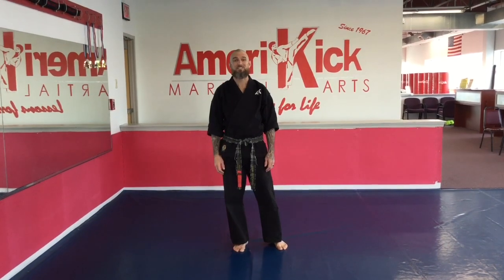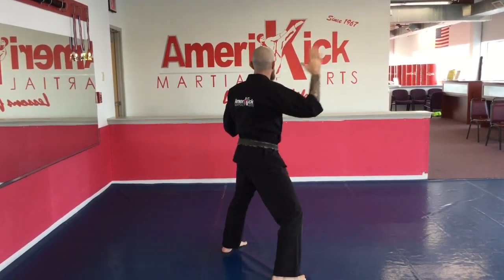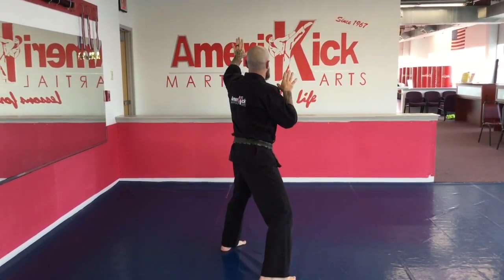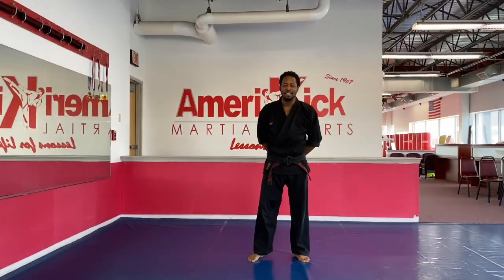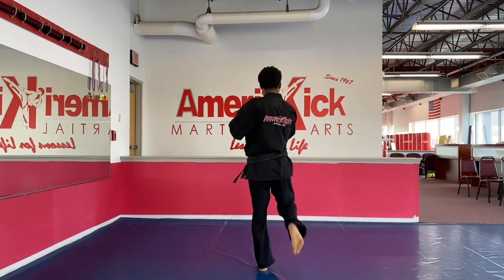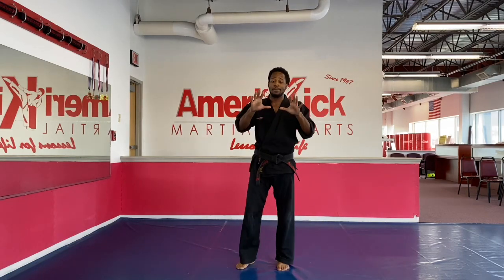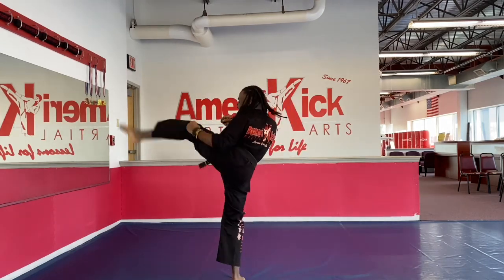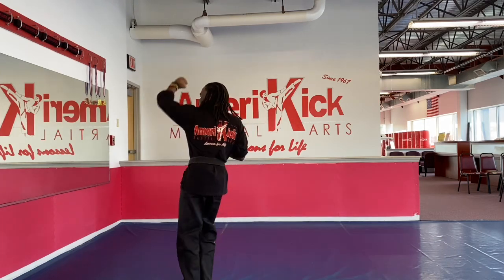AmeriKick Home Training 3-6 yrs Tigers & Dragons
3-6 yrs Tigers & Dragons Drills Practice for 10 mins each